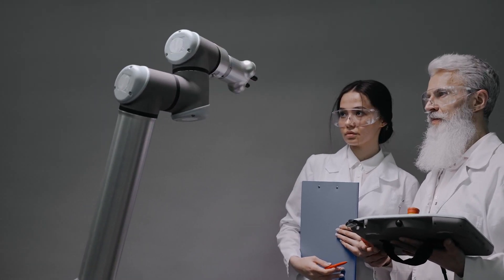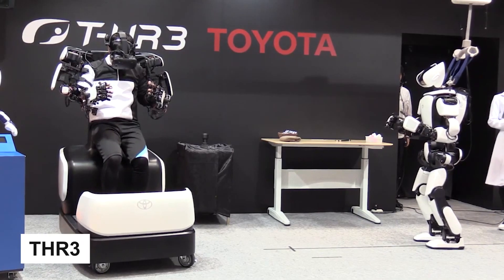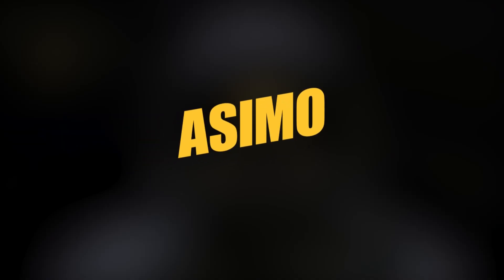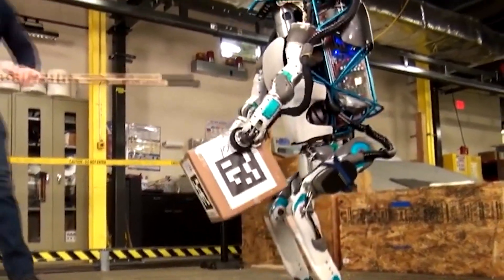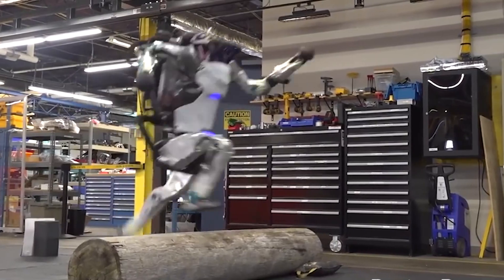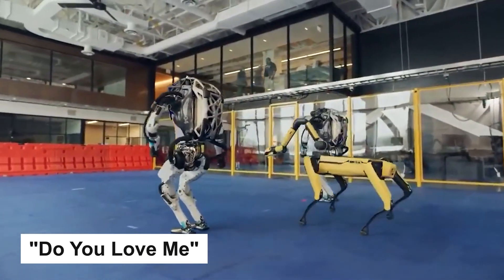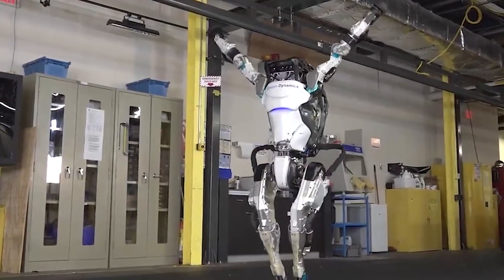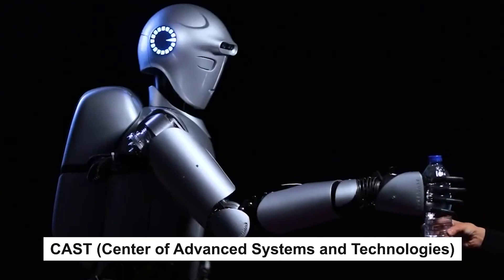INSANE REALISTIC Human Looking Robots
Human Looking Robots

In recent years, robotics research has been seeing an advanced leap, especially in creating autonomous robots capable of making decisions independently and handling tasks without supervision. Although they can take various shapes or likenesses and still do their tasks efficiently without any issue, some robots are created with the human form in mind.

Welcome to AI and robots, and today, we'll take a look at the most realistic humanoid robots that have been made over the years.